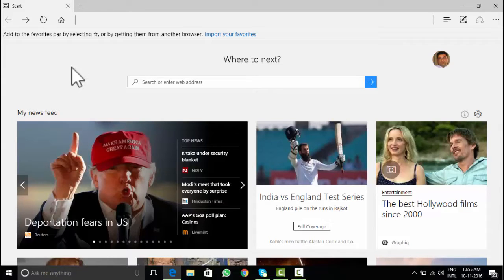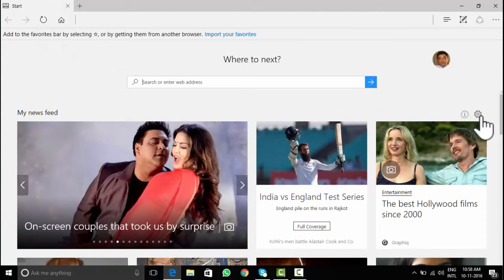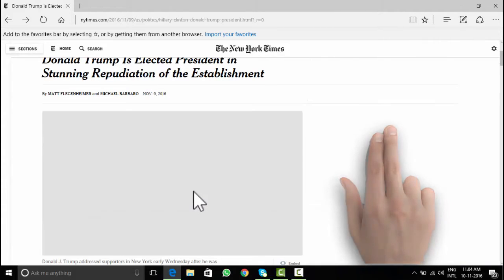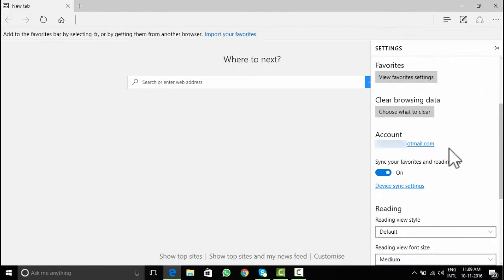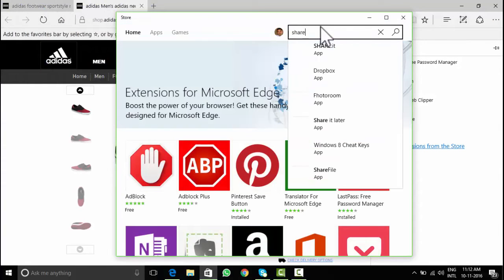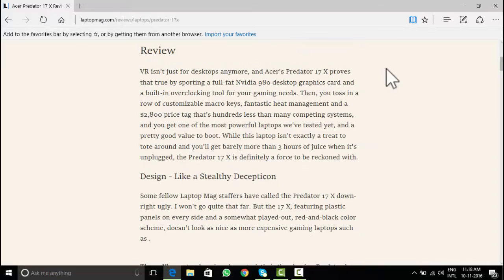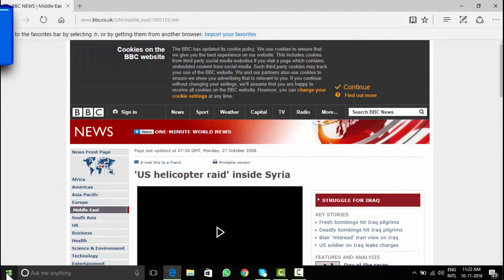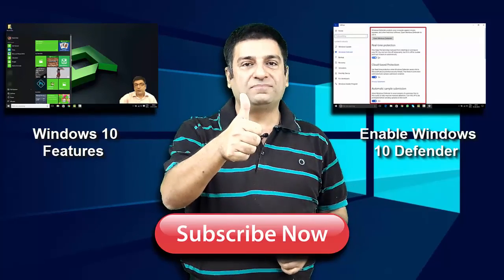Microsoft Edge Browser Features for Windows 10.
Check out this tutorial for new Microsoft Edge browser demo. It comes as default browser with Windows 10 PC or you can use it by upgrading your current PC to windows 10.

Some of the key features that the new Edge browser delivers are:

Saves battery life.
Import bookmarks from other browsers.
Create reading list.
Cortana integration.
Make a  web note.
Dual function by search bar.
Enjoy faster web browsing speed.

Microsoft anniversary update in August 2016 has added rich features to the Edge browser.To explore the new features,user must download the update by going to settings then - update and security and check for updates.

Cons of Edge browser:

-Full screen option not available.
-Search through history not available.
-Scope for new extensions.

Bottomline: Windows 10 users must give it a try and use the rich features that the Edge promises.

My request to viewers of this video is to share their experience about the new Edge browser through a comment on this video.
About the creator of this video: Harish Bali is a Tech blogger and Social media expert who loves to make tutorials on use of technology in day to day life.

Any query about features of Microsoft Edge browser, please ask through comments below. I would look forward to hear about your experience of this new browser.